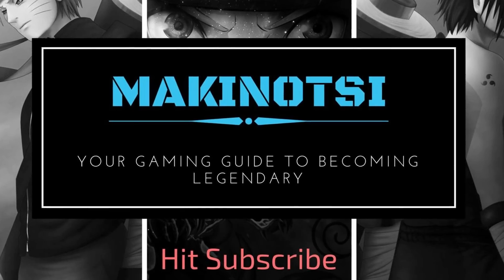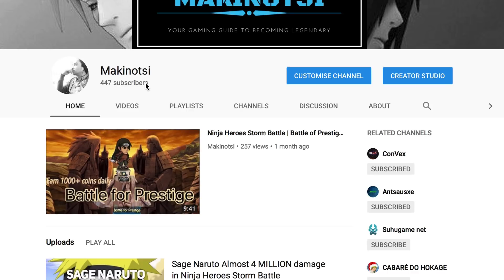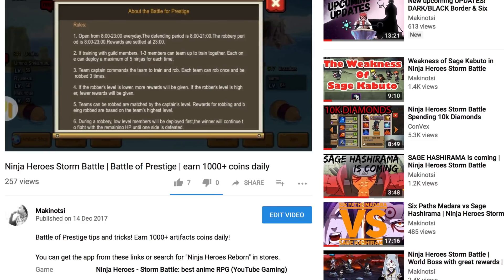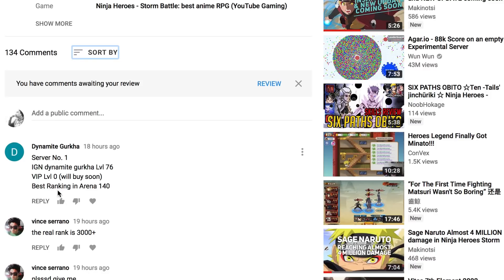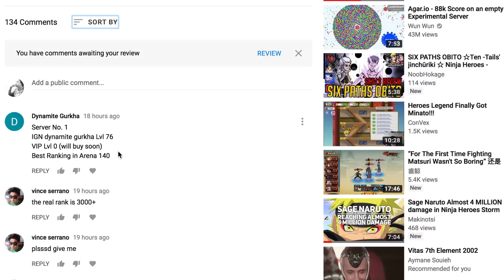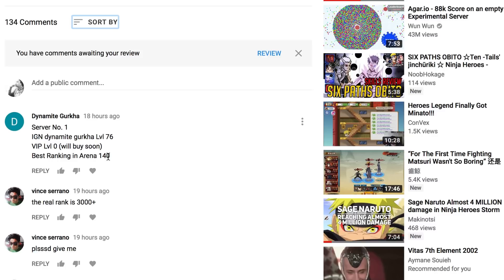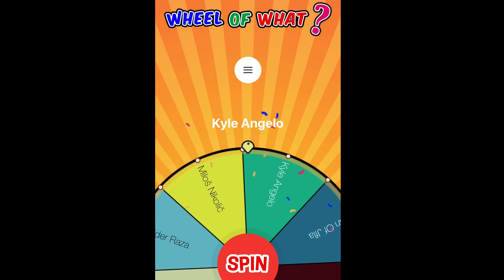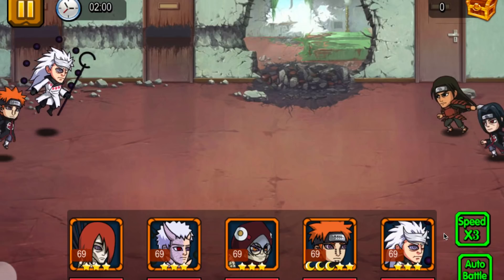The WINNER of the giveaway | Ninja x Battle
And the WINNER is! Congrats to the winner and thank you to all my subscribers! I wont be here without you guys!

You can get the app from these links

in this Video:
The Winner of Antsausxe’s Account